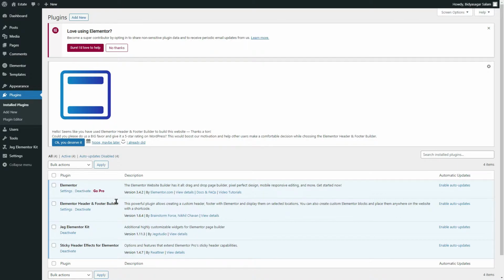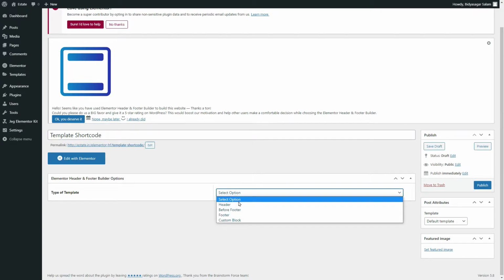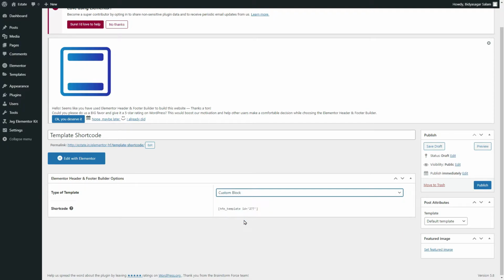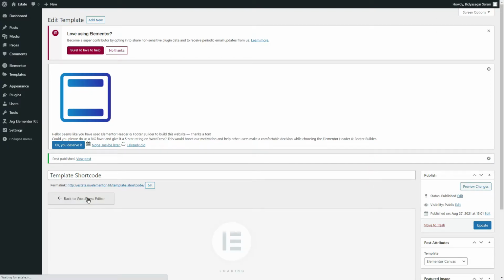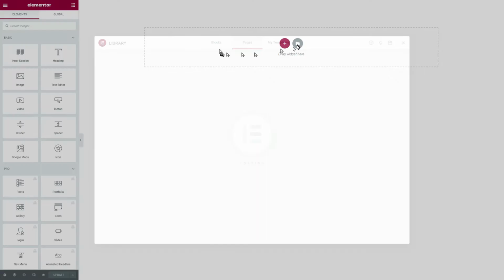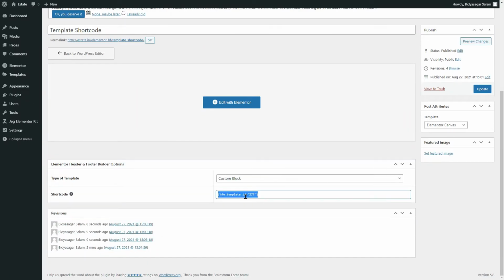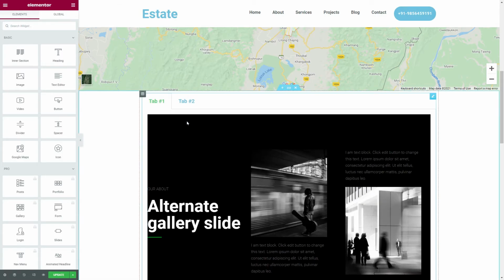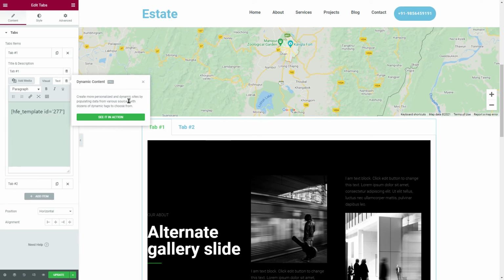Template Shortcodes for Elementor Free with HFB Addon Plugin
Header & Footer Builder Addon for Elementor has the options to design shortcode templates to be used anywhere else.
If you are using this plugin for designing your header or footer, you do not need to install other addons for designing shortcode templates.